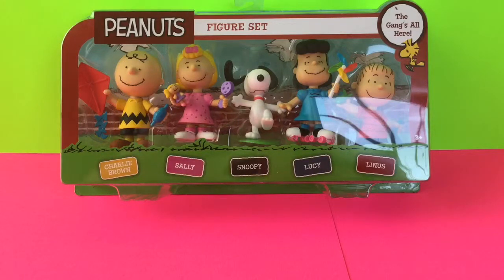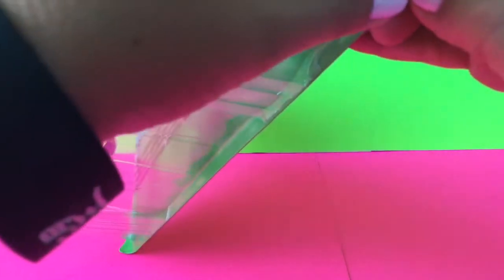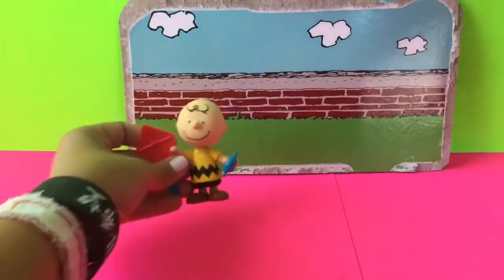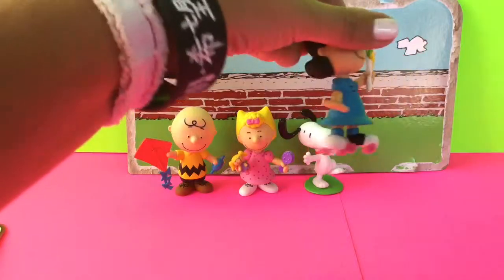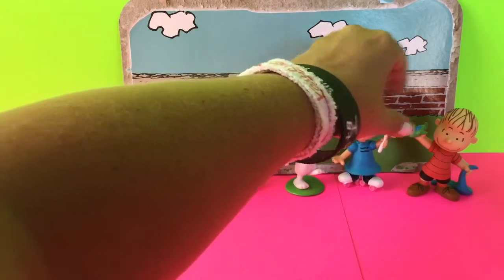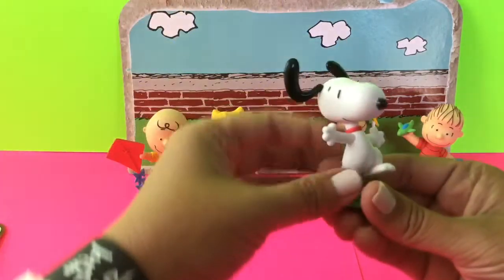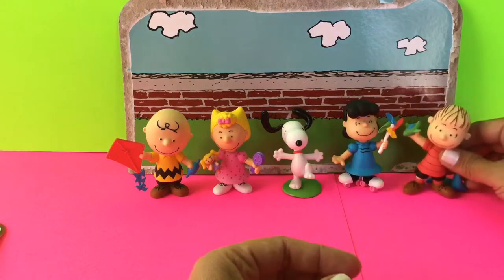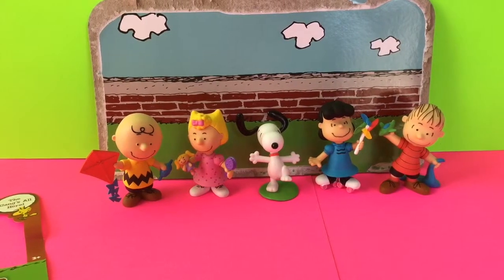Unboxing & Unwrapping Collectable Peanuts Figure Set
Today on ToyCrushed, we are going to open The collectable Peanuts figure set including Charlie Brown, Sally, Snoopy, Lucy, Linus! Check out the new Peanuts movie coming out very soon!

Here at ToyCrushed, we love unboxing and unwrapping toys everyday on YouTube.  We review toys such as Shopkins, Marvel, My Little Pony, Minions, Lego sets, Littlest Pet Shop, Disney, Matchbox,  MineCraft and blind bags of all kinds. We also love Play-doh and enjoy making giant play-doh surprise eggs for you all to enjoy which we fill with lots of different toys and surprises.